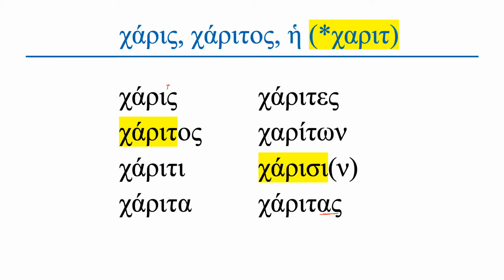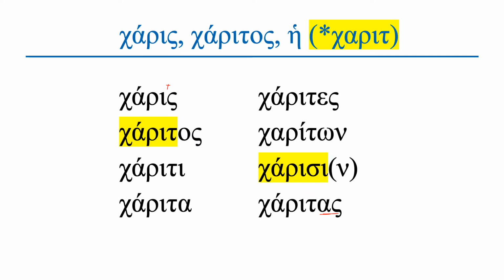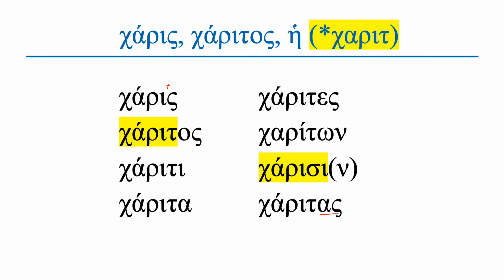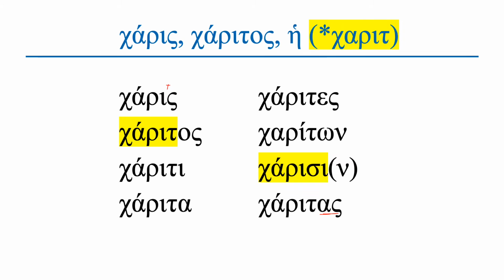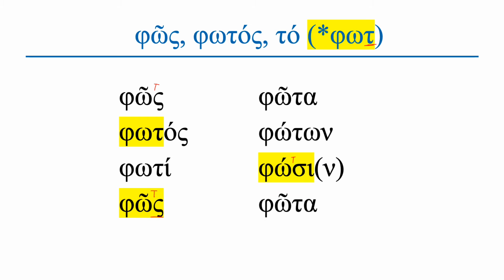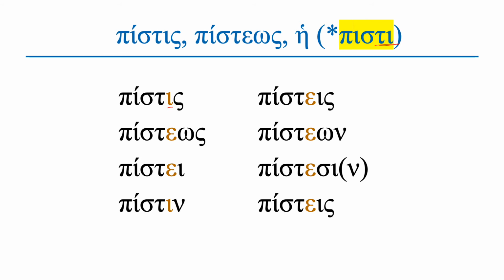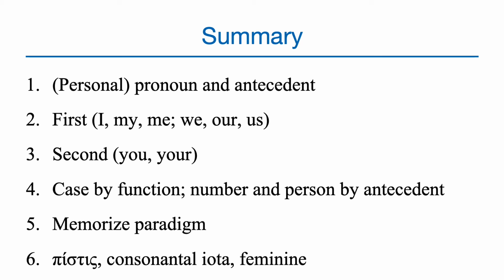Chapter 11 Part 2